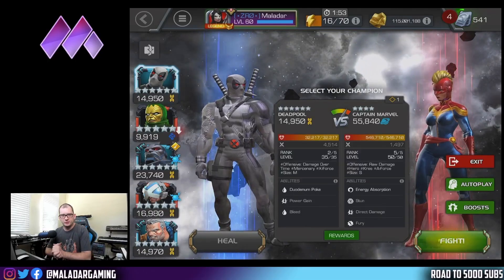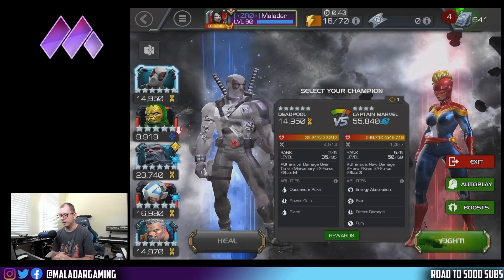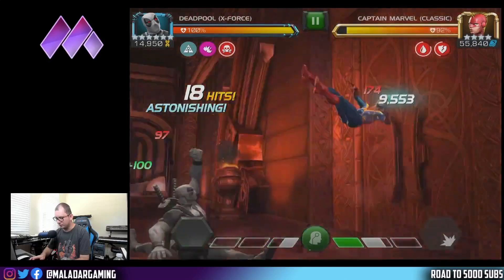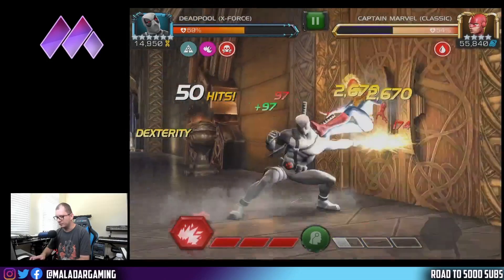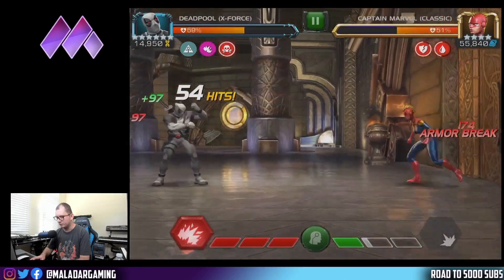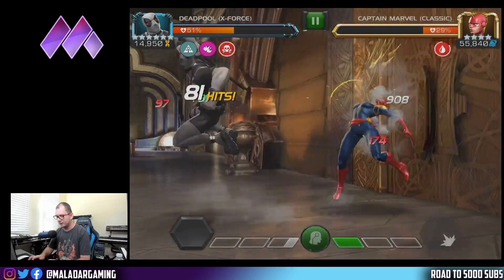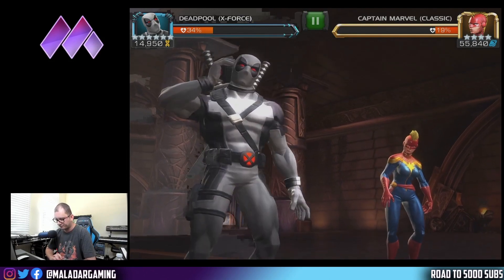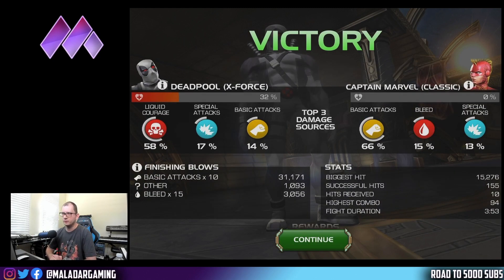6 Star Rank 2 Deadpool X-Force - Horseman Gameplay - MCOC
Did a quick test with my 6 Star R2 DPX with full synergies in today's MCOC video!

🔴 All comments are moderated to maintain a safe, positive environment. Constructive criticism is appreciated however bad behavior is rejected and abusers are reported & blocked.

Line: @Maladar